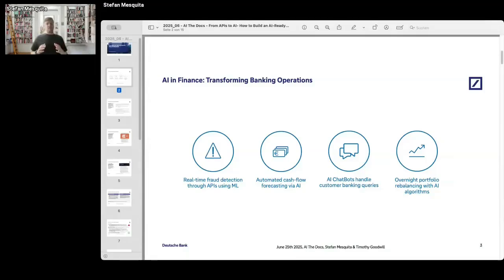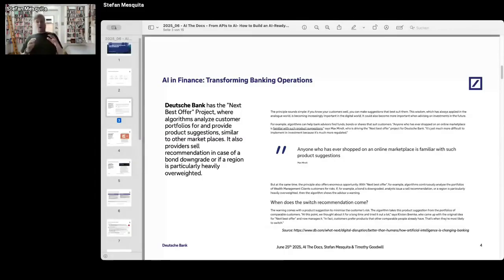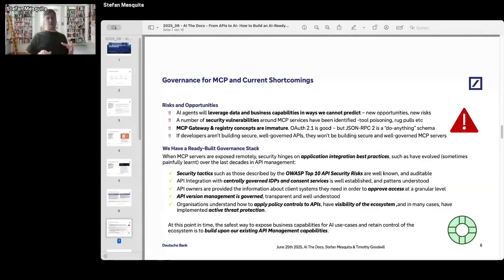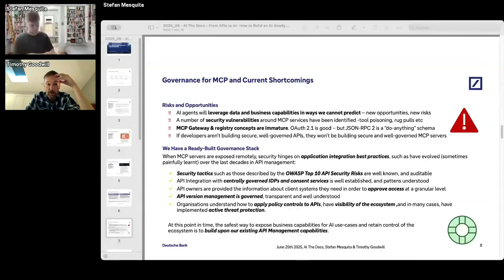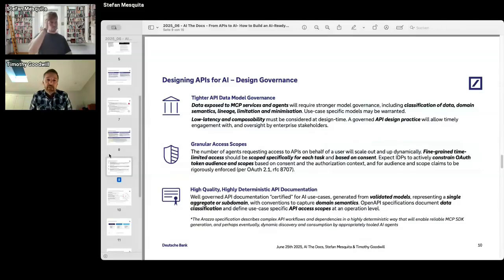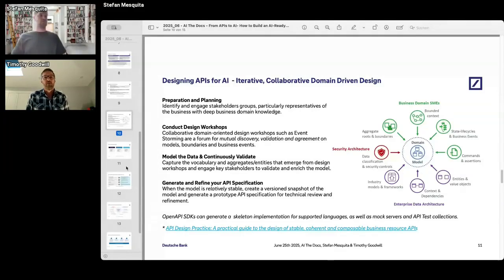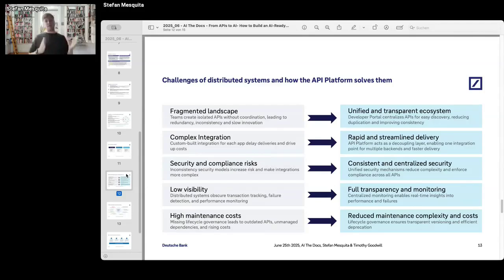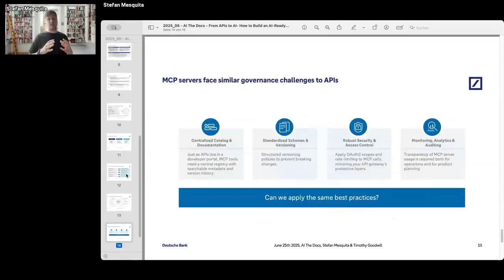Stefan Mesquita and Timothy Goodwill: From APIs to AI: How to Build an AI-Ready API Ecosystem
APIs are the backbone of modern AI systems. From data collection and model training to real-time inference and AI-driven automation, APIs play a crucial role in making AI scalable and efficient. In this talk, Stefan and Timothy explore how to design an API ecosystem that supports AI-driven applications while ensuring performance, governance, and cost efficiency. They cover best practices for structuring APIs to optimize data ingestion, enable AI agents to integrate seamlessly, and manage resource usage effectively. Attendees will gain insights into key design considerations that make APIs a strong foundation for AI—whether for training models or deploying intelligent agents.